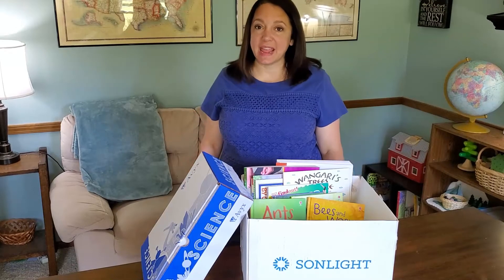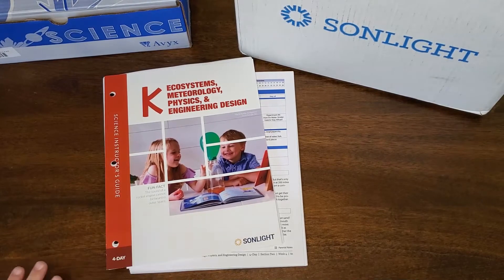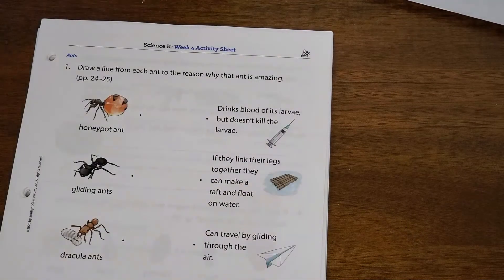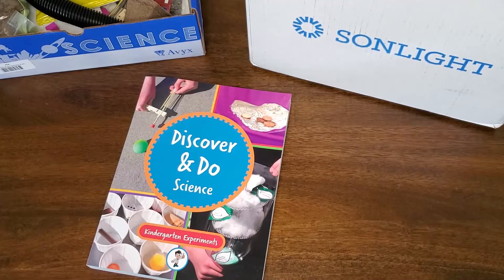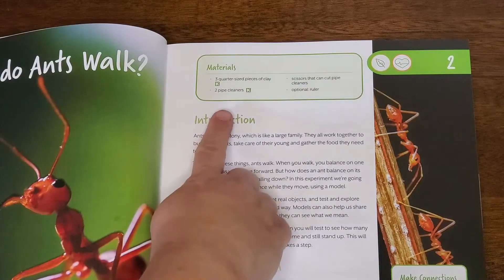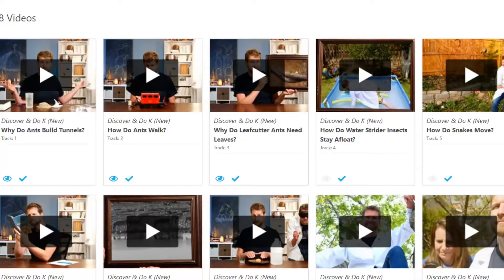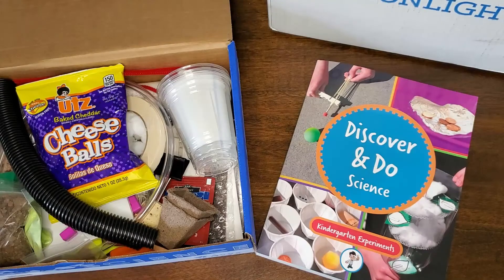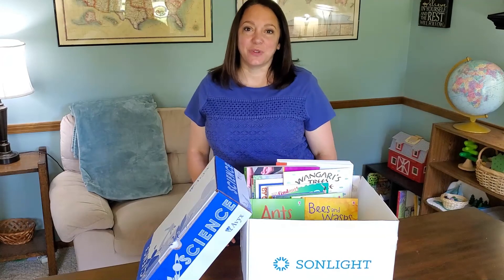Homeschool Curriculum Review: Sonlight Science Discover and Do Program Unboxing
If you desire a literature-based curriculum with hands-on activities, Sonlight Discover & Do homeschool science curriculum is what you're looking for.

Sonlight Science Discover and Do is a complete, literature-based science homeschool program. It includes everything you need to teach your child science for the year. You'll find wonderful literature to introduce science concepts to your children. Weekly hands-on experiments and activities allow your kids to experience the scientific process for themselves.

In this video, I share everything you'll find in the Sonlight Science K curriculum. You'll love how the instructor's guide shares the exact pages you'll read each day and the questions your kids will answer on the activity sheet.

You'll see the wonderful books included in this program. No dry, boring science textbooks here!

Plus you'll see how the included supply kit, experiment book and online videos will make doing science experiments with your kids so easy and fun.

Homeschool parents who want to share wonderful literature and hands-on learning with their children will love this homeschool science curriculum from Sonlight.

See my full review here and sign up for a giveaway from Sonlight!